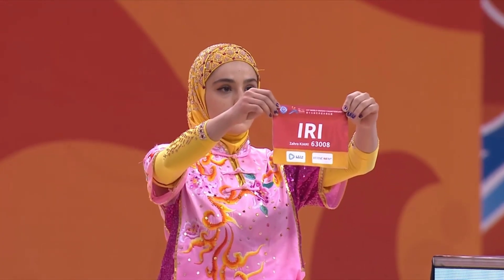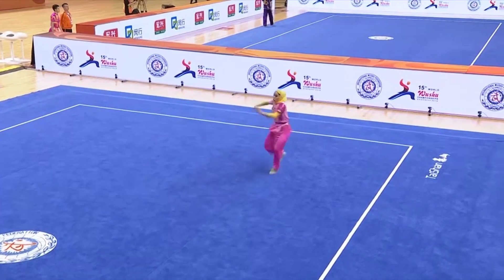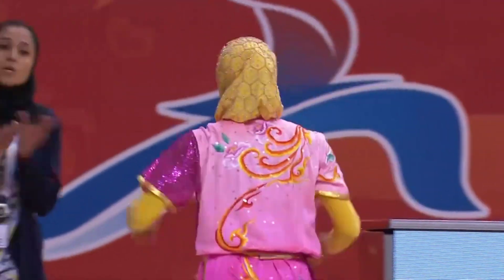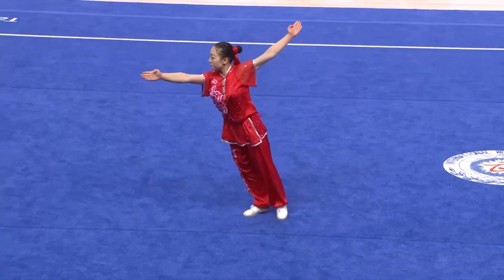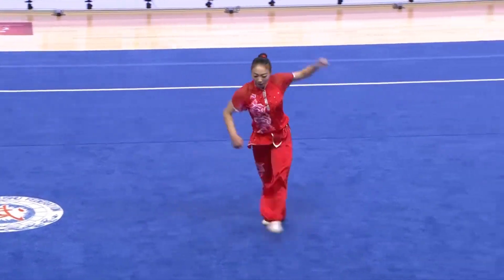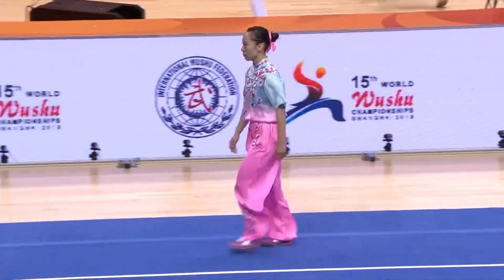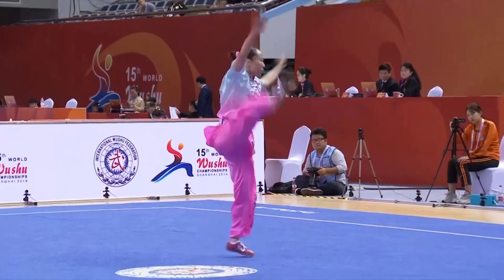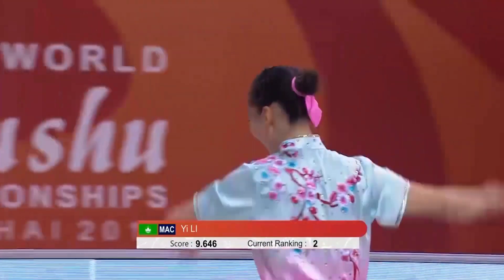Best of Three Women's Changquan in the World!!